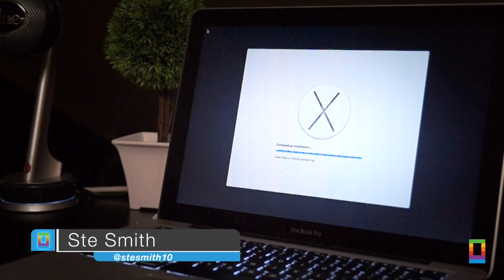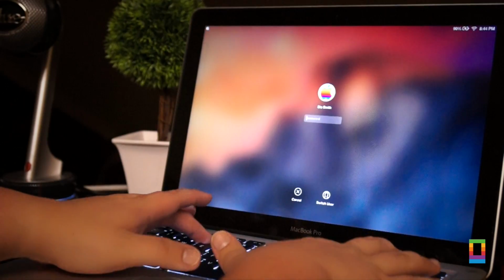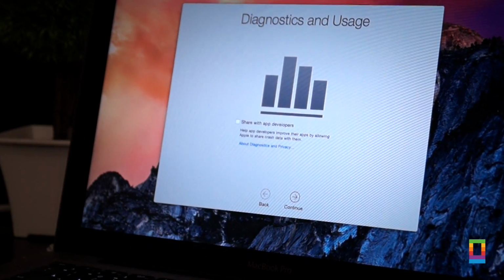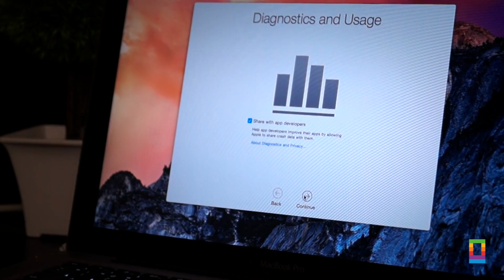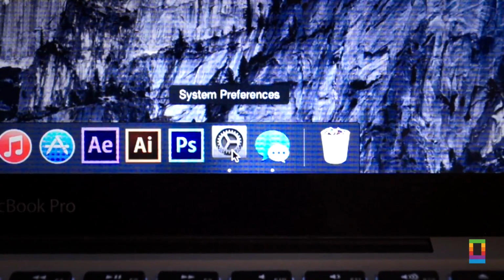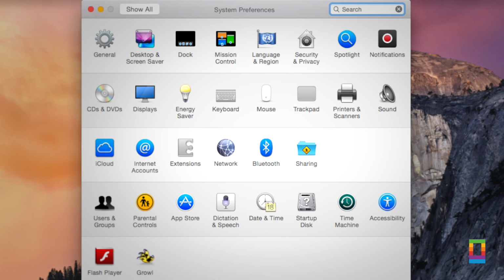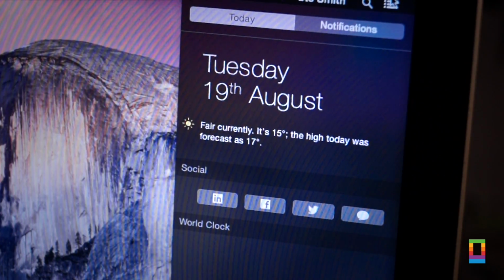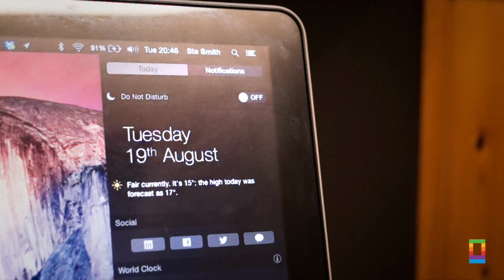Quick Look: OS X Yosemite Beta 6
Just a week after Beta 5 for OS X Yosemite was released, Beta 6 is already here. In today's video we take a quick look at the latest changes to Yosemite in action as we draw ever closer to it's official release.